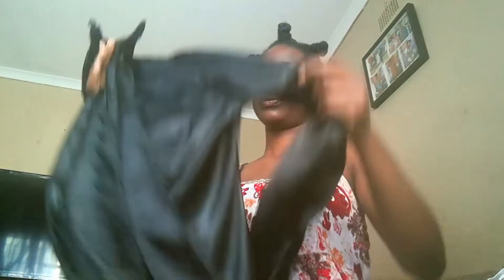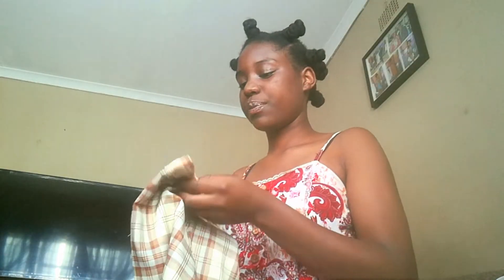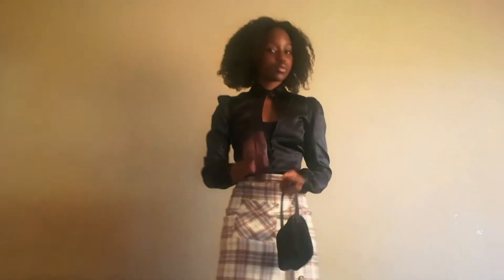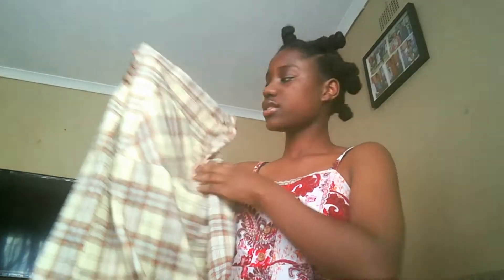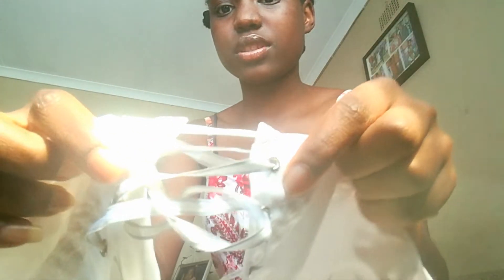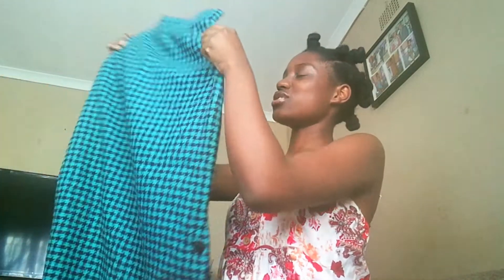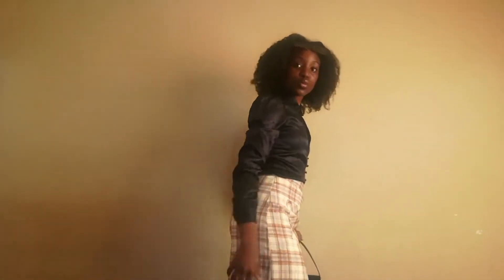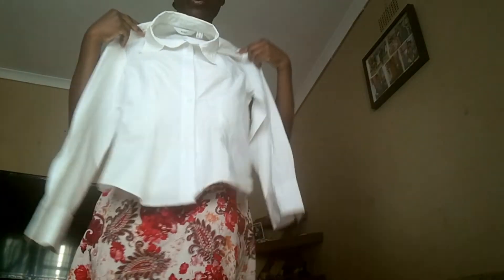ClothingTry on haul!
Summer outfit ideas haul!

Musician: LAB HITS-Wan Ying Chan & Adrian Nicholas Valdez

All the shoes I review are available on my online store.Click here to view the shoe on my catalog Thank you once again for watching another video lots of love ♥